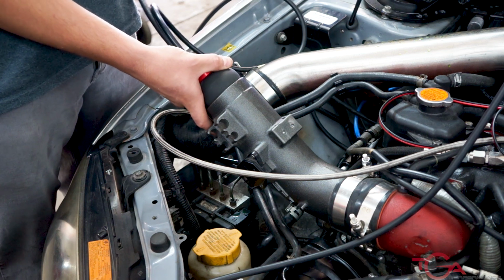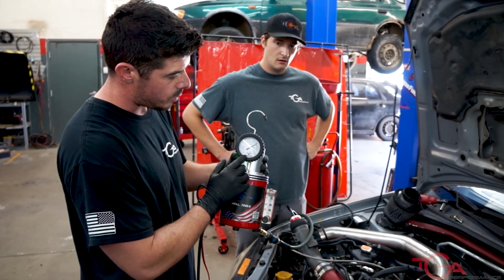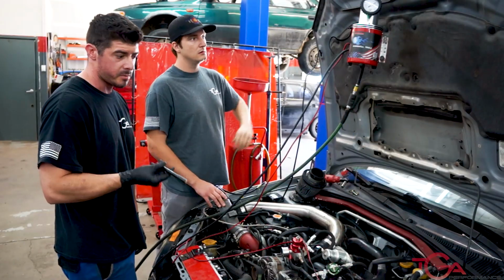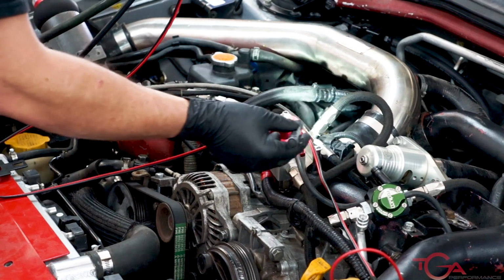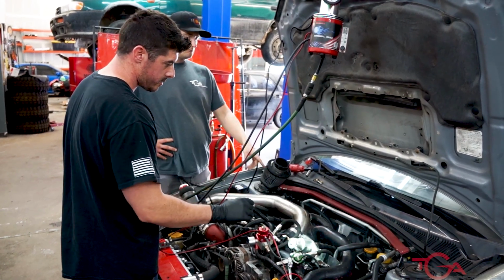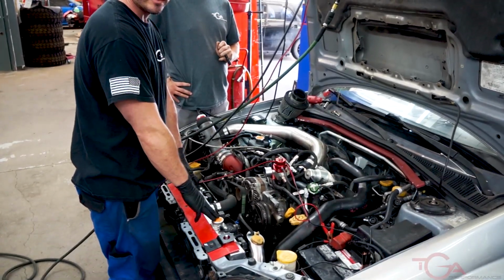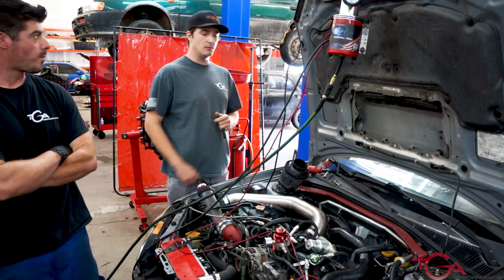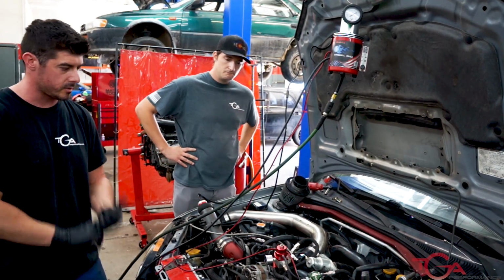How to pass Pre Dyno Inspection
This weeks Tech Talk we go over some of the biggest reasons why people fail their pre dyno checks and some tips to get your car ready for a new tune.